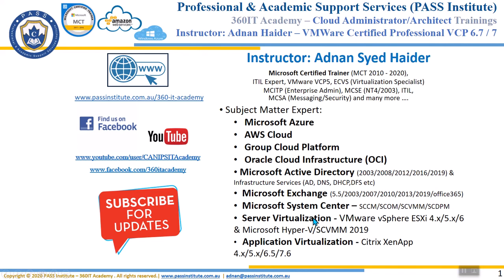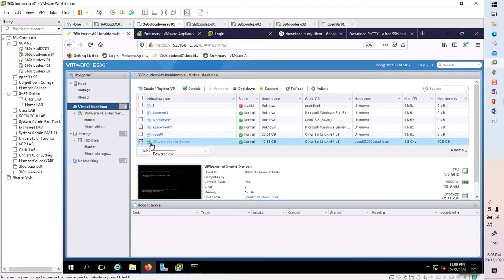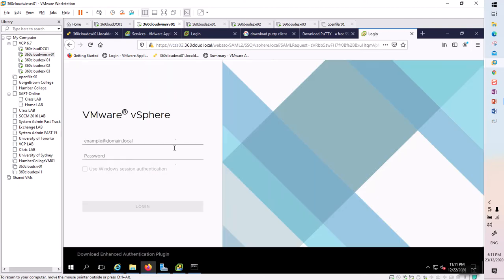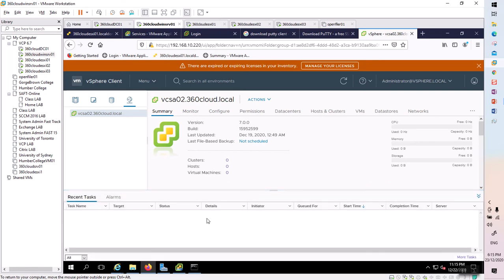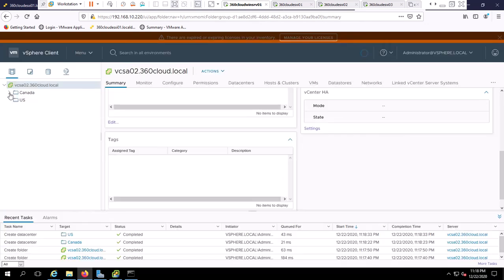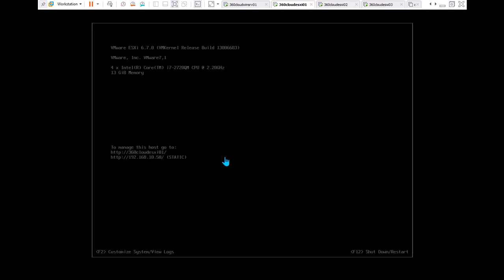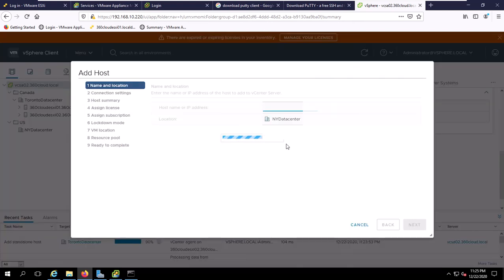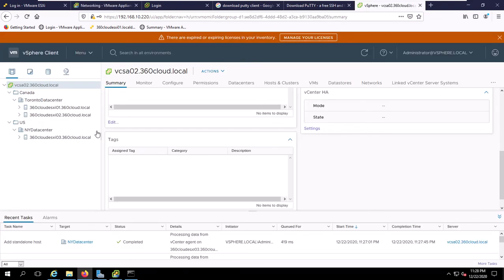9 - VCSA Initial Config - Adding ESXi Host - VCP 6 7